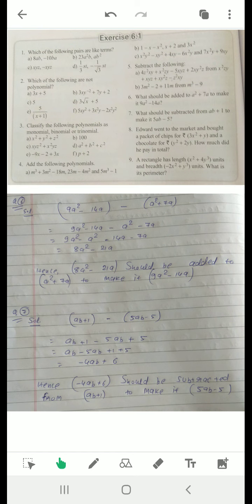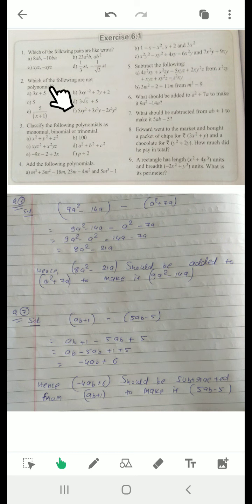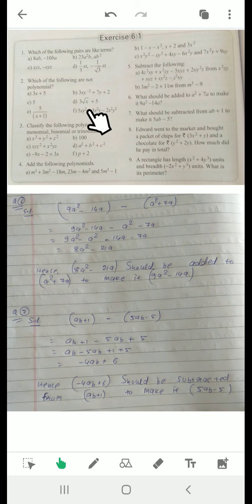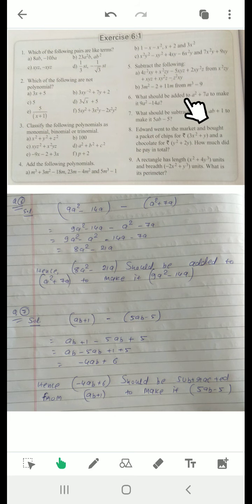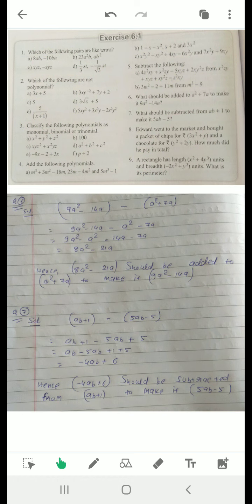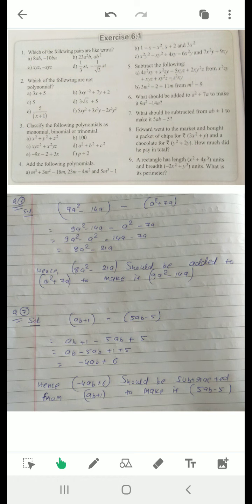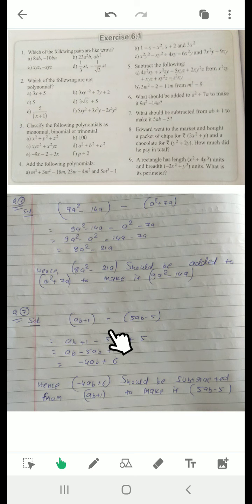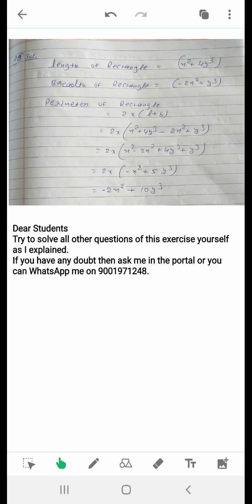CLASS 8 ALGEBRIC EXPRESSION EX 6.1